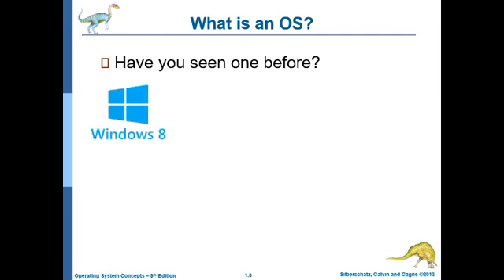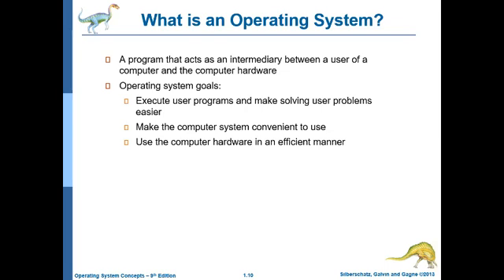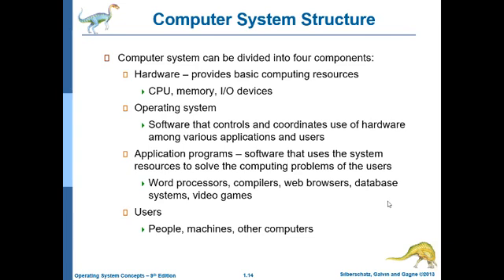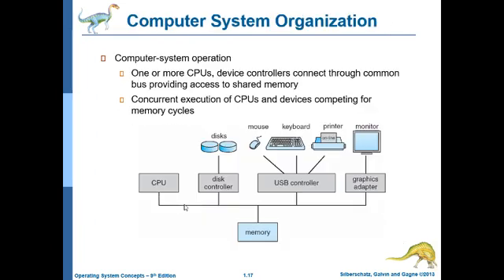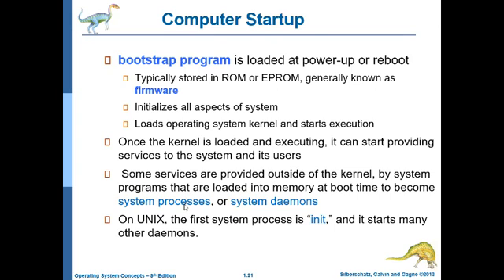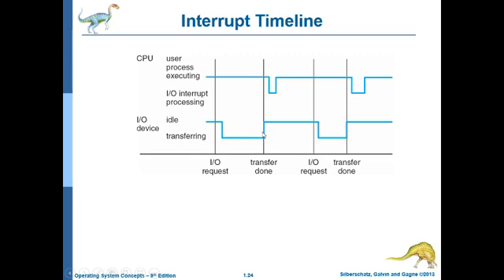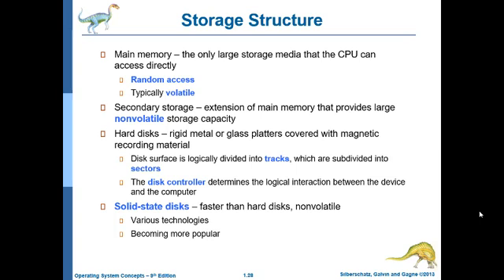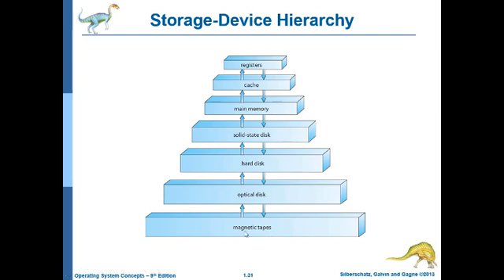Operating Systems Chapter 1 Part 1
CIT, Taif University